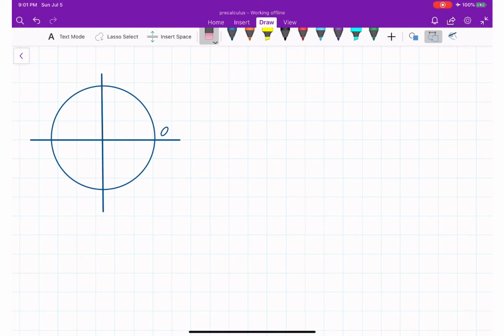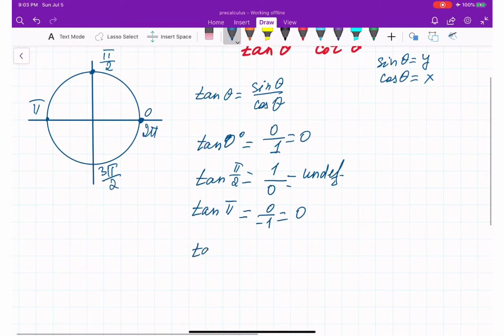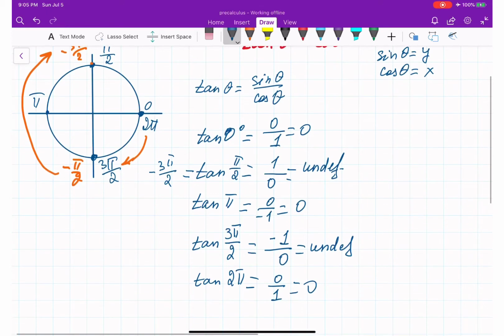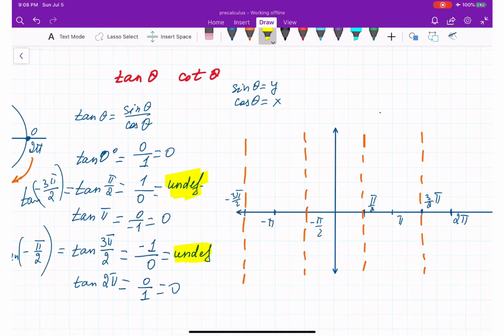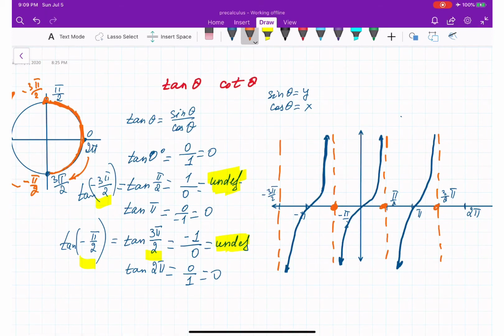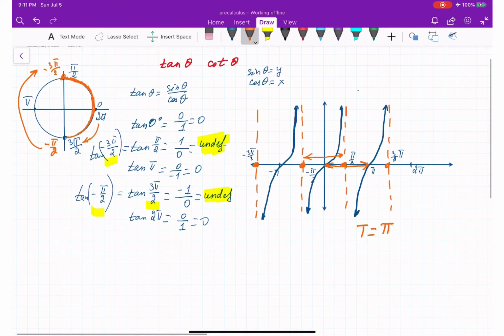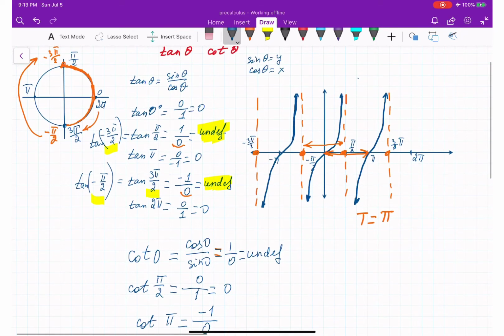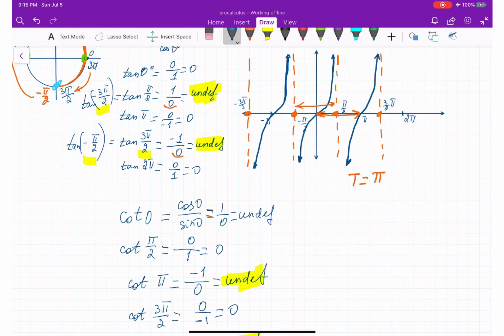Precalculus: Graphing Trigonometric Functions: tanx and cotx. Part 2